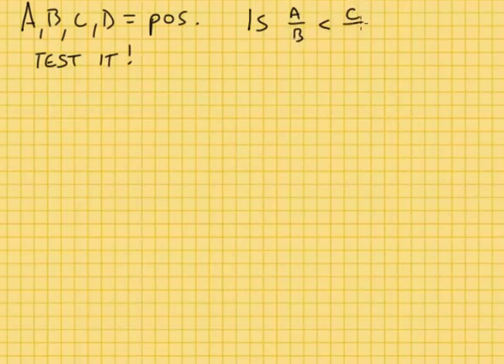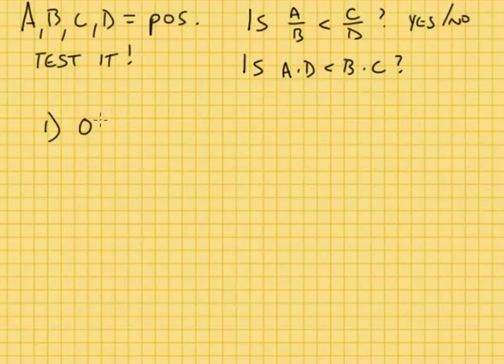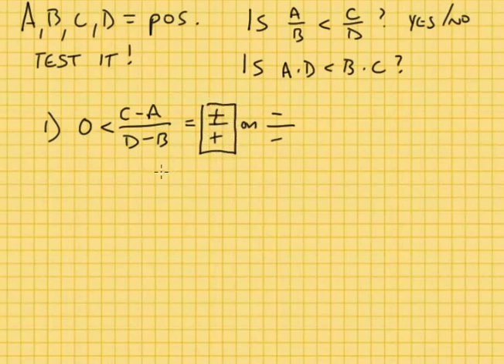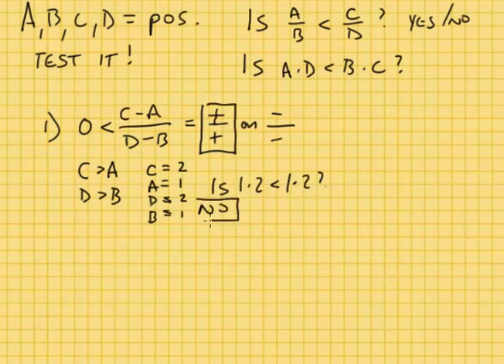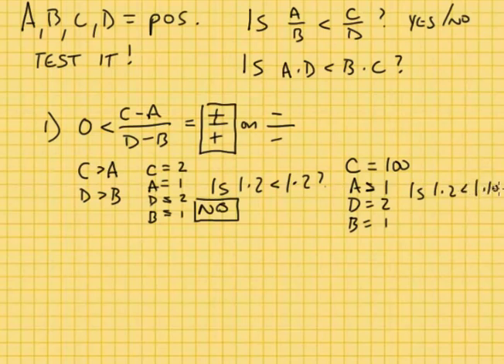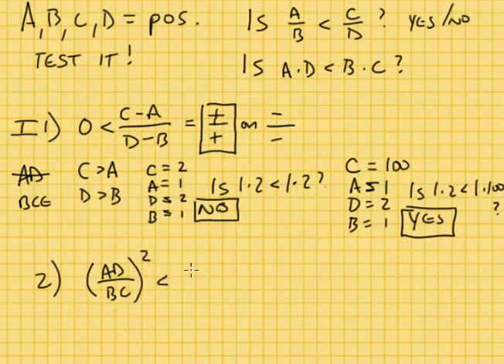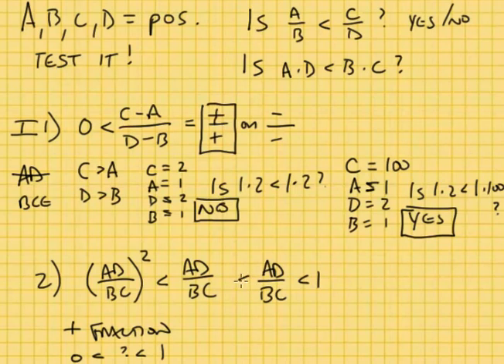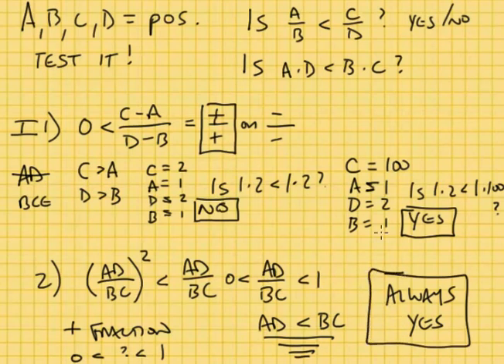GMAT2022 Official Guide Data Sufficiency #458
Watch Rich use a mix of Tactics, Number Property Rules and basic Arithmetic to make quick work of this DS question.